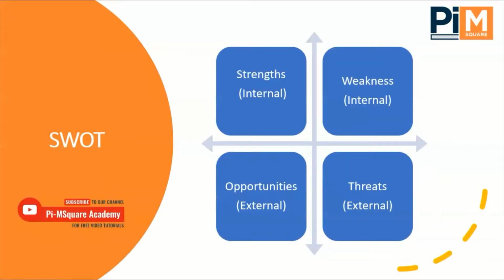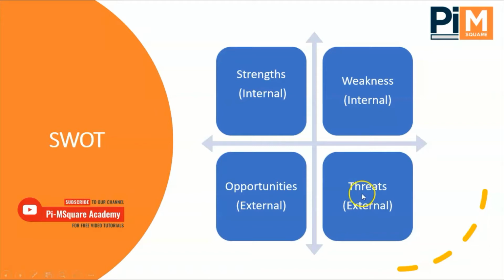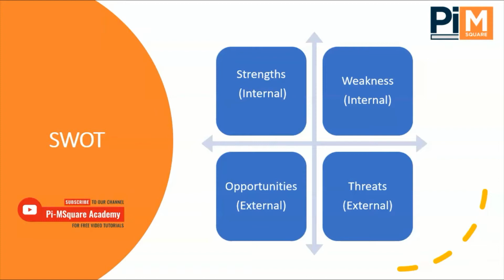What is SWOT analysis? Learn SWOT Analysis | Pi-MSquare Academy.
Learn what is SWOT analysis. Understand the concept of SWOT so that it will be easier for you to assess the position of the organization. Accordingly you can redefine the strategies of the organization. Or if you are student of management then learning SWOT analysis will help you to understand the actual way of managing and running an organization.

Things you will learn in this video are:

1. What is SWOT analysis?
2. Strength-Weakness- Opportunity- Threats in Detail.
3. Strength & Weakness- Internal Environment.
4. Opportunity & Threats- External Environment.

Learn it with real time examples.